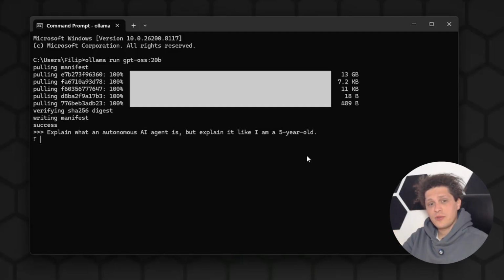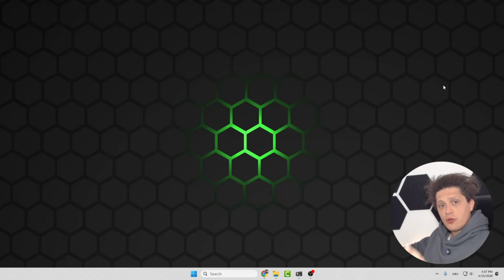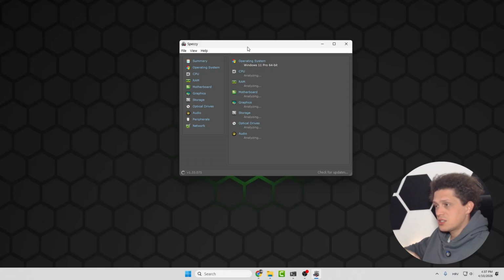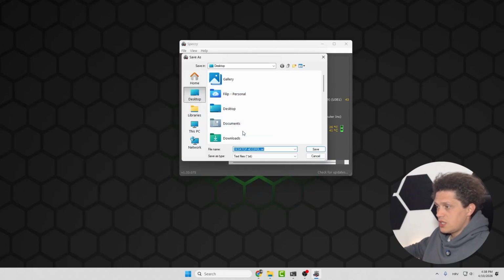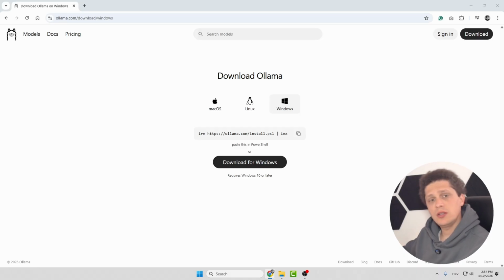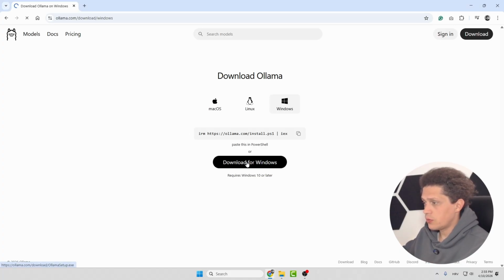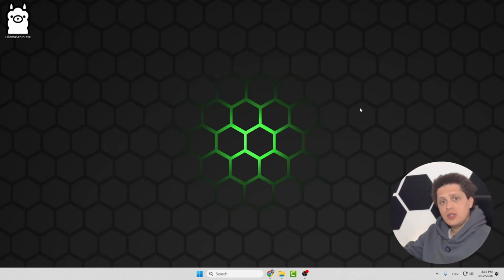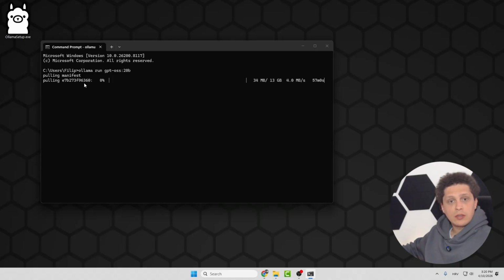Run AI Locally on Your PC for FREE (Ollama Step-by-Step Guide)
Learn how to stop paying for AI subscriptions like ChatGPT and Gemini and install your very own Large Language Model (LLM) directly onto your PC's GPU!